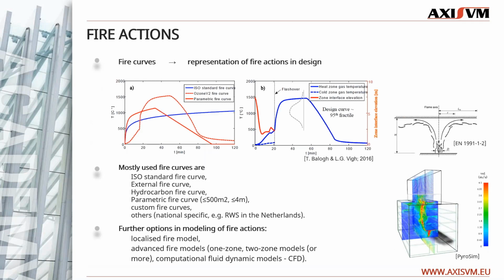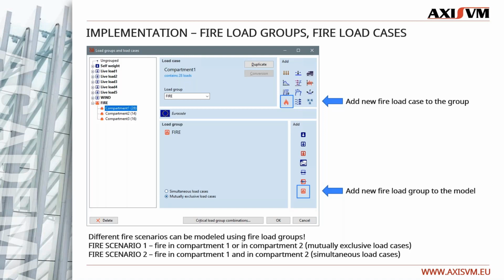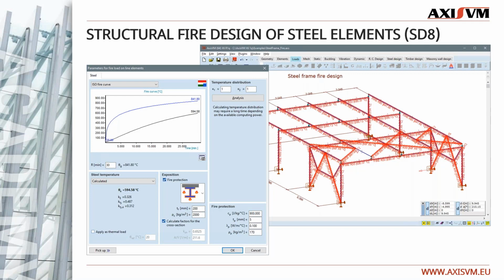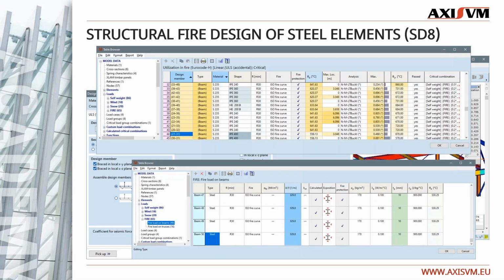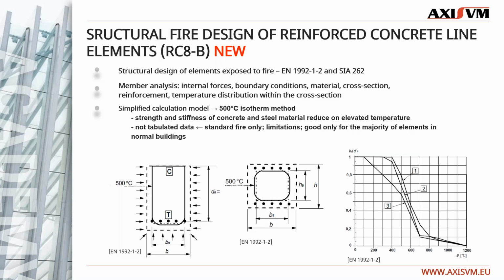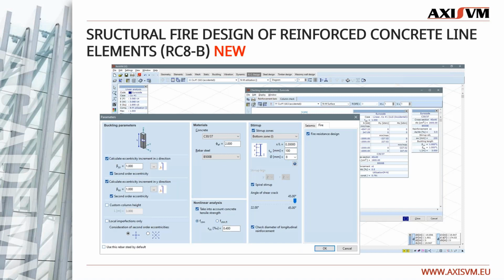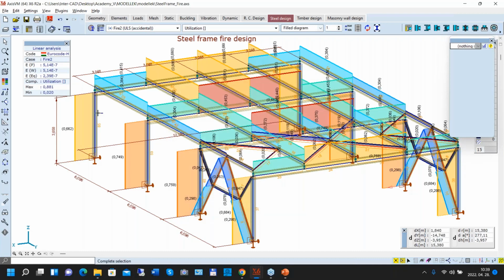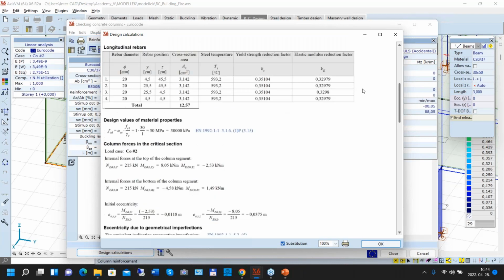Academy - Episode 5, Part 1, Theory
Structural Fire Design in AxisVM